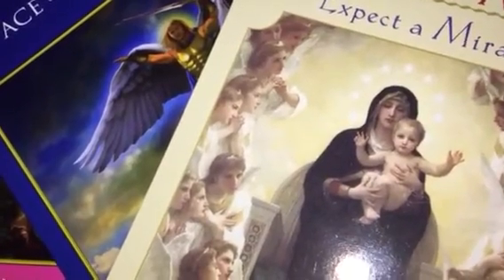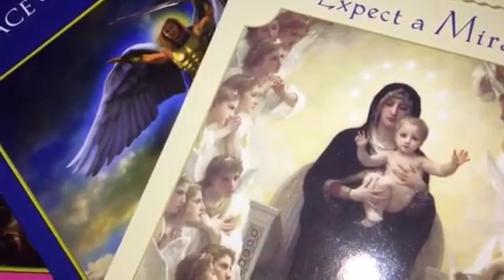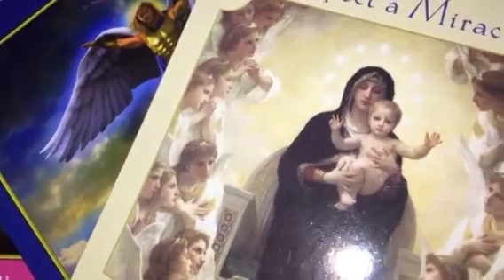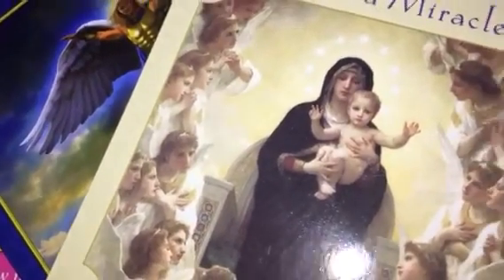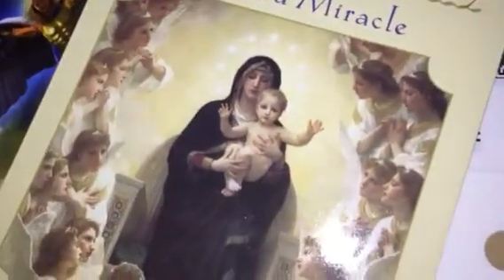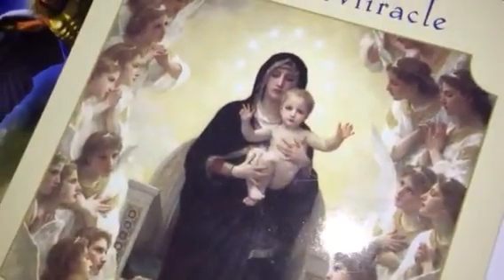Tarot card of the day January 6th 2018 jamiezebra23.com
NEW PRICES NEW PRICES EFFECTIVE SUNDAY NOVEMBER12th 2017

ALL READINGS DONE OVER THE PHONE OR THROUGH SKYPE
NO REFUNDS EVER FOR ANY REASON

$50/20mins
$100/40mins
$190/60mins
Readings done in 24-72hrs
Emergency same day readings
$75/20mins
$125/40mins
$215/60mins
$8 1 question 1 answer via email only